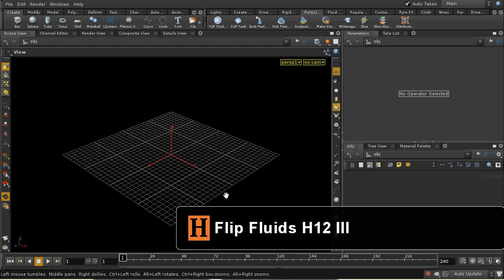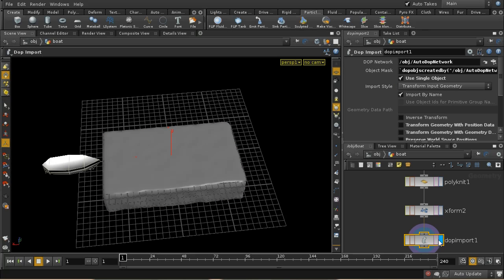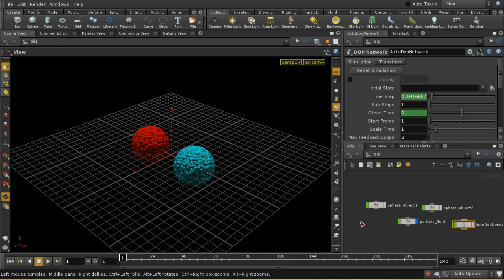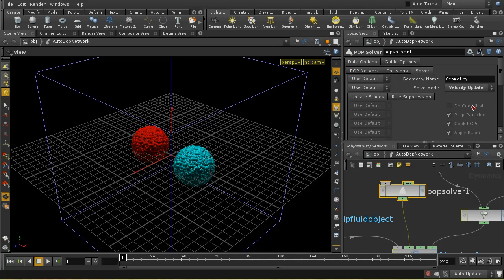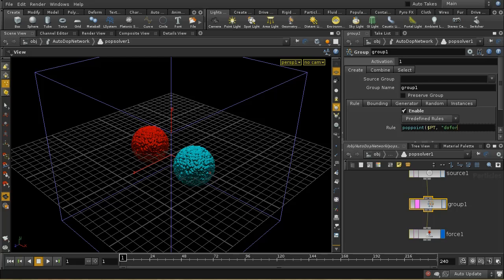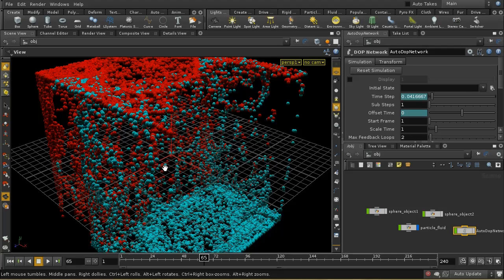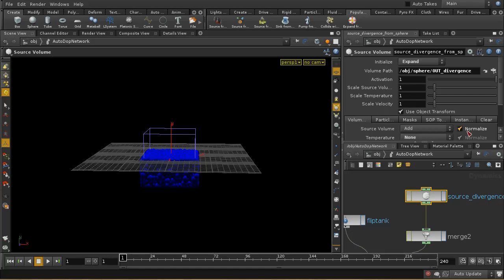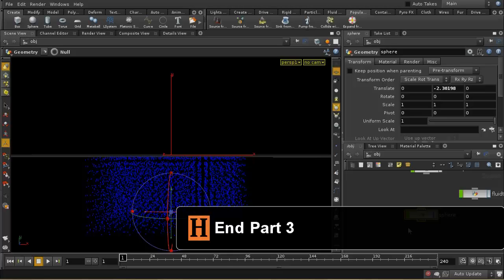Houdini Flip H12 3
A look at some techniques for FLIP fluids in Houdini 12. In this final we look at how to create emission from individual points, at the interaction of a fluid and an animated object, at using the pop solver to shape your fluid, and at using the shelf pump tool to add velocity. Some of the project files are available